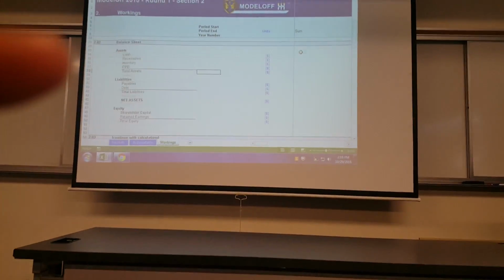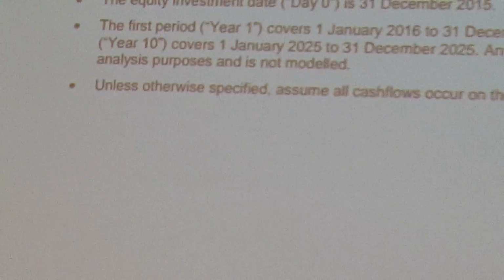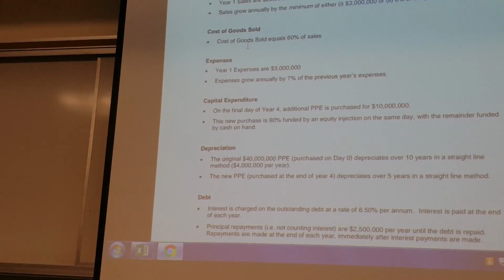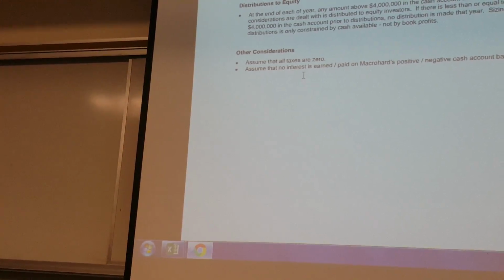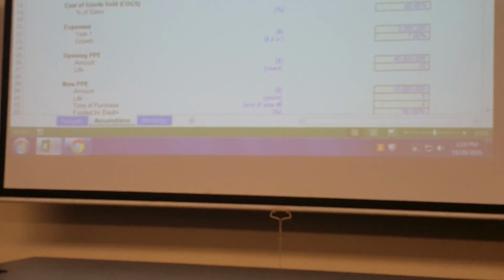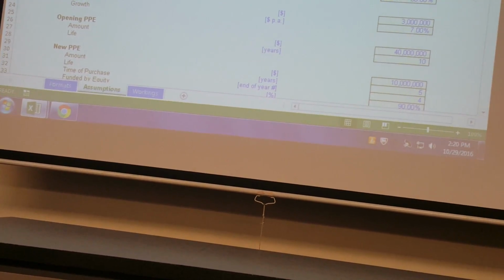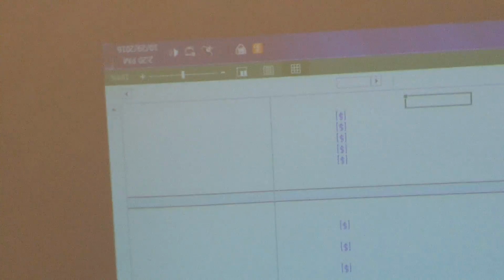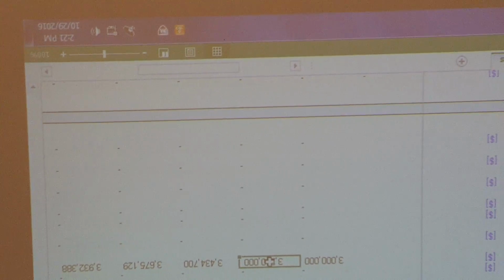Diarmuid's Financial Model